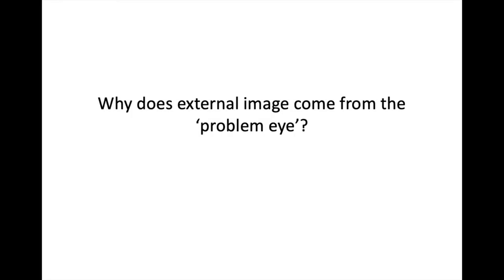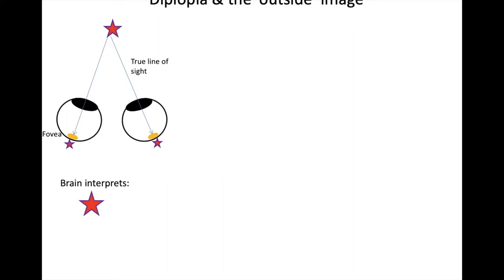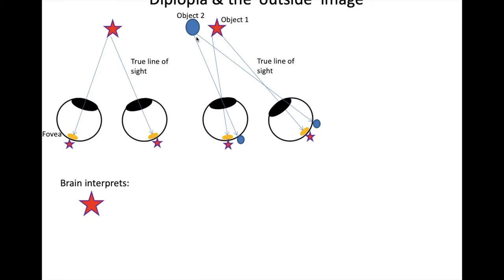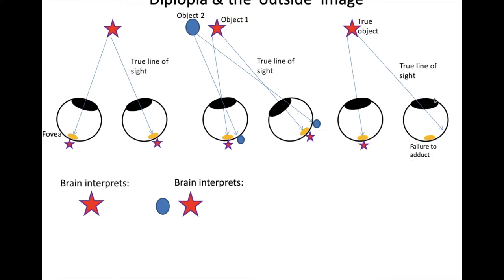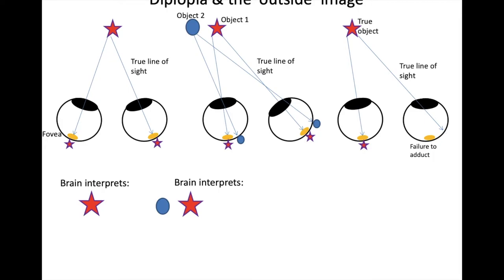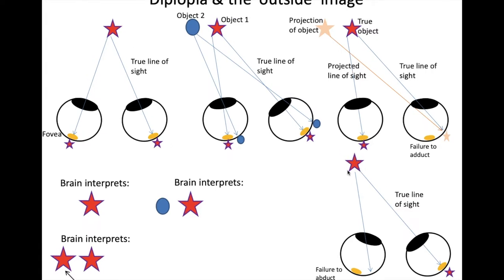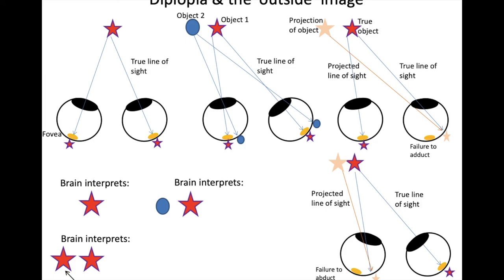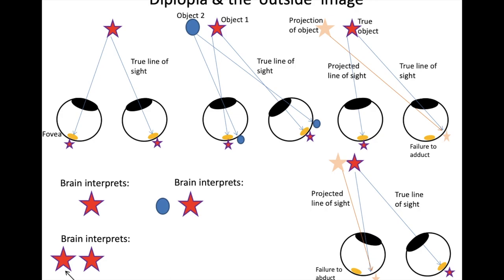Neurology: diplopia and the external image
In this video, I give a step-by-step breakdown of understanding diplopia (double vision), and why it's always the 'problem eye' (the eye that has movement restriction) which sees the external image.